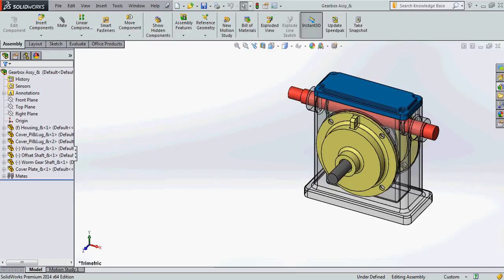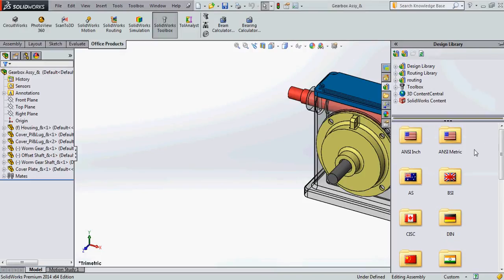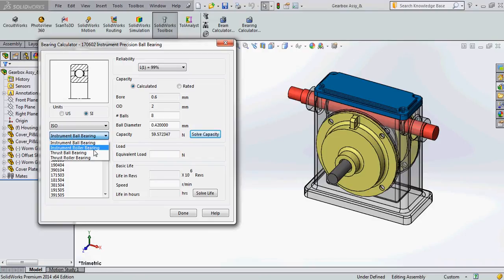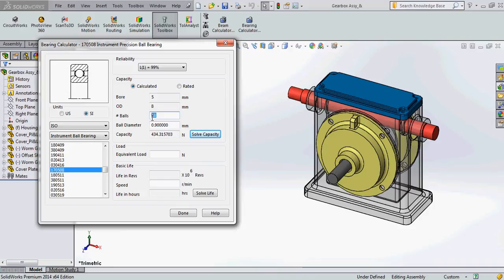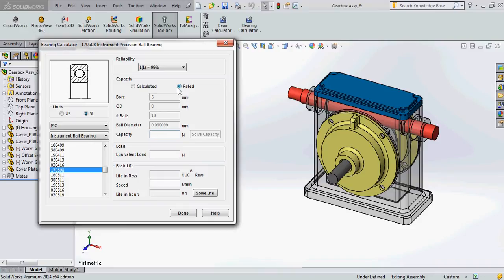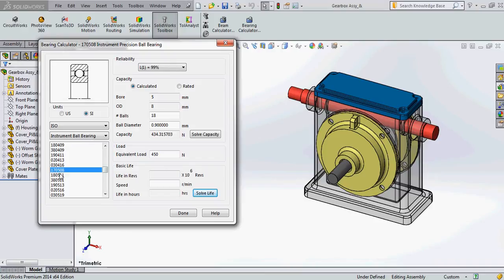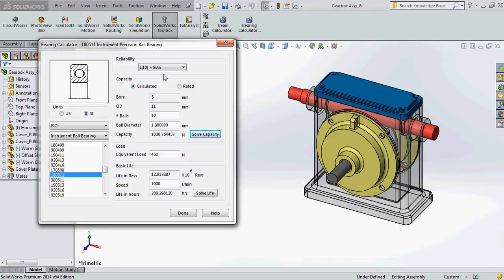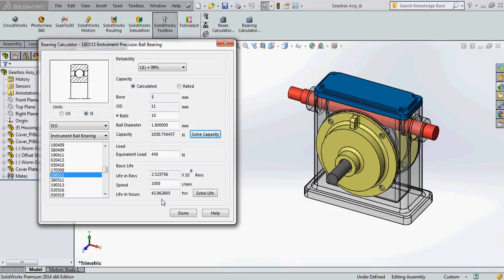Bearing Calculator In SolidWorks Toolbox